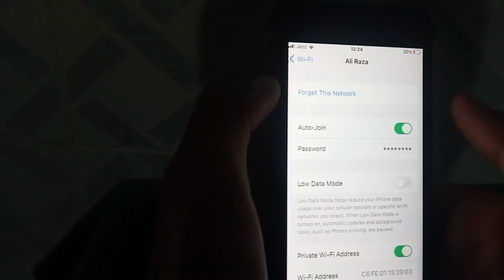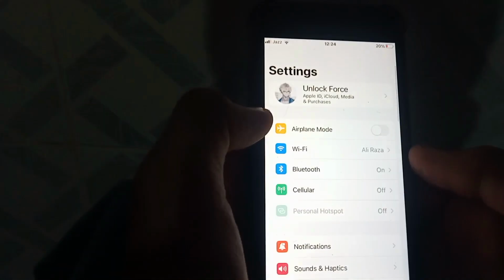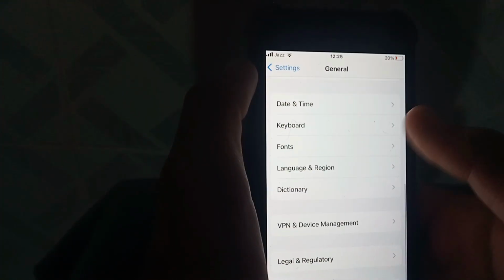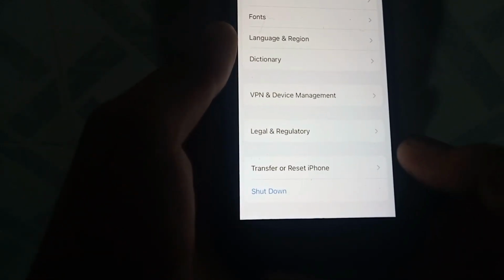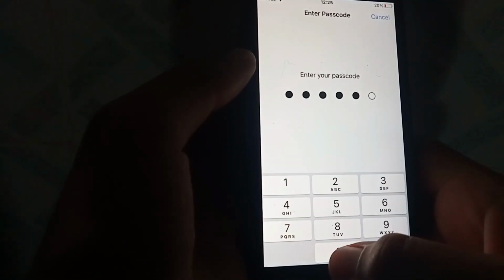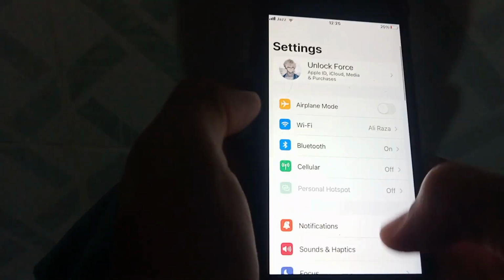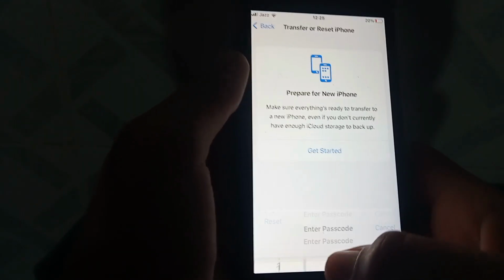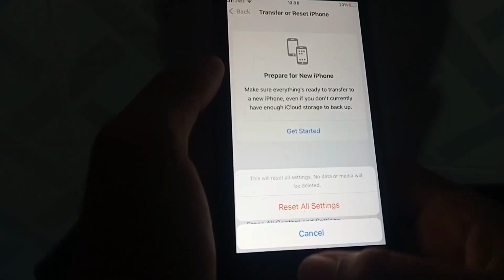Waiting For Network Telegram | Waiting For Network Problem | iPhone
Hi Everyone Well Come to My Channel. In this video I gonna Show you " How to Fix Waiting For Network Telegram | Telegram Waiting For Network Problem | iPhone " on Your iPhone and Android Phone .